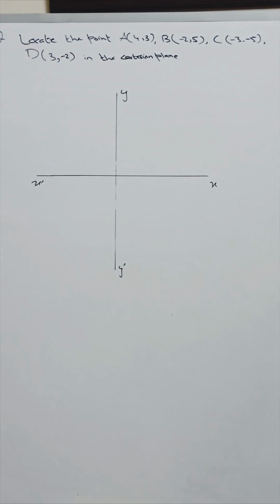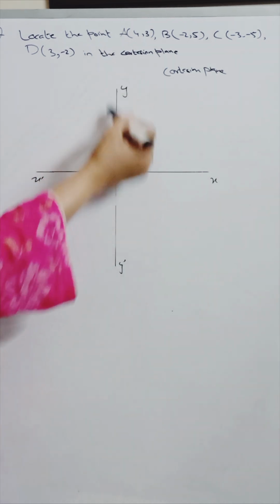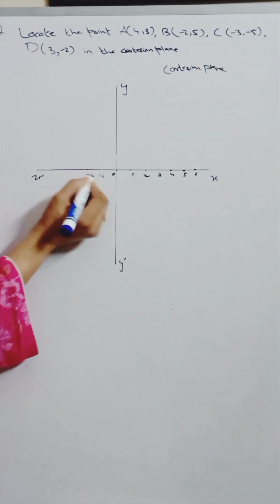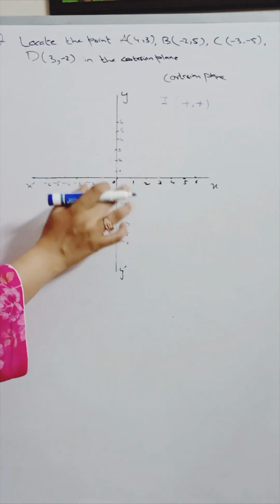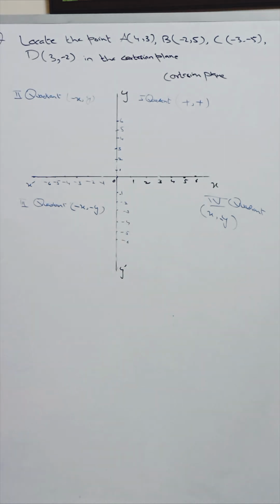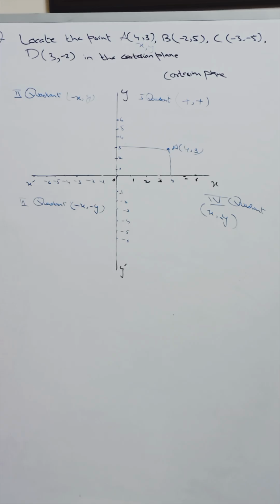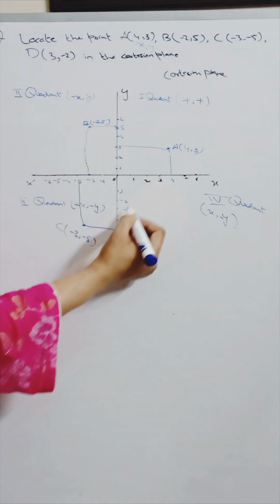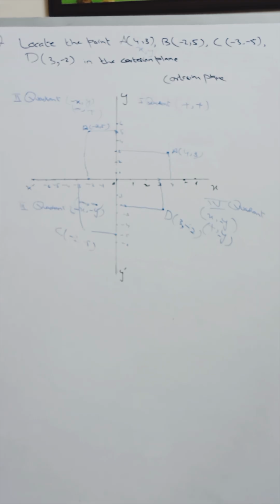What are ordered pairs of class 8/class 8 exercise 2.18 ordered pairs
Exercise 2.18 for class 8
what are ordered pairs for class 8
what is quadrants for class 8
How to locate a point on Cartesian plane